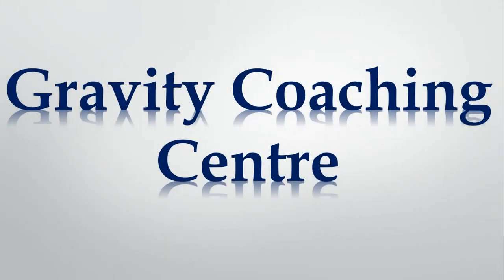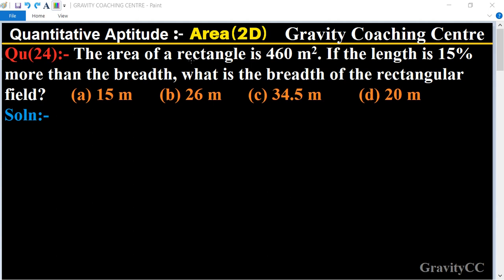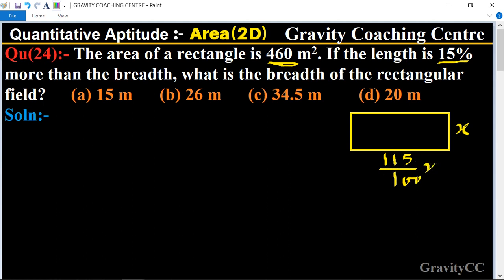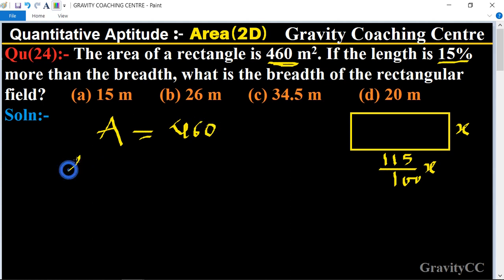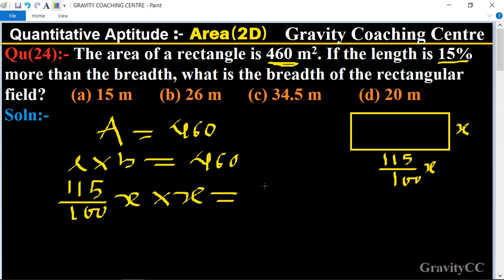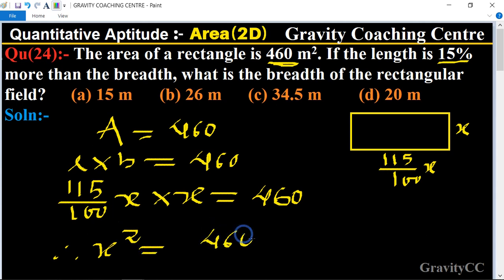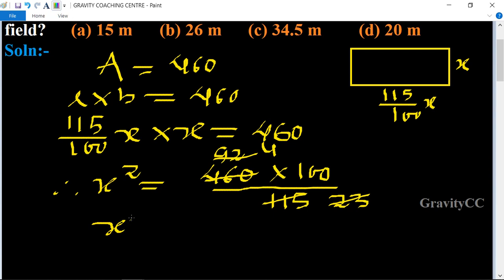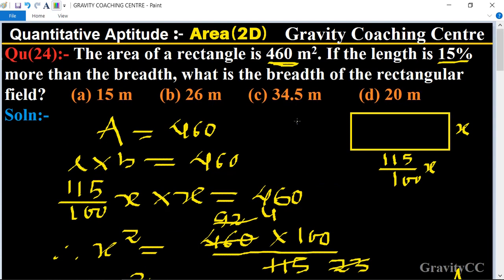Q24 | The area of a rectangle is 460 sq. m. If the length is 15% more than the breadth what is the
Click on below Links for more Questions:-
Qu(24):- The area of a rectangle is 460 m2. If the length is 15% more than the breadth, what is the breadth of the rectangular field?
(a) 15 m (b) 26 m (c) 34.5 m (d) 20 m